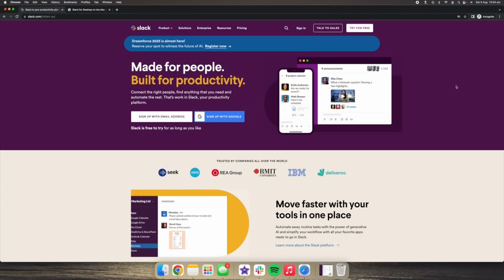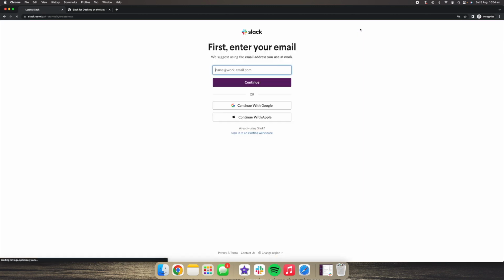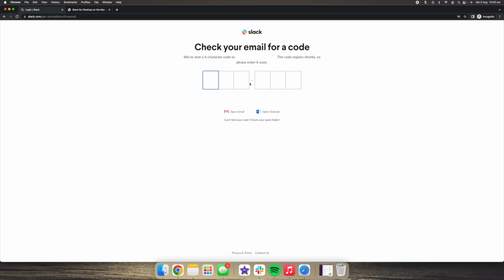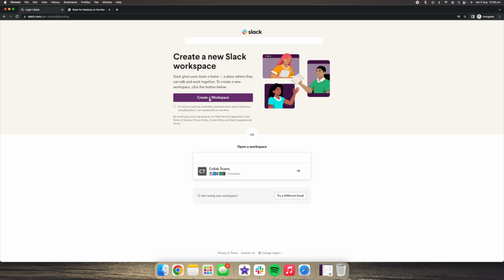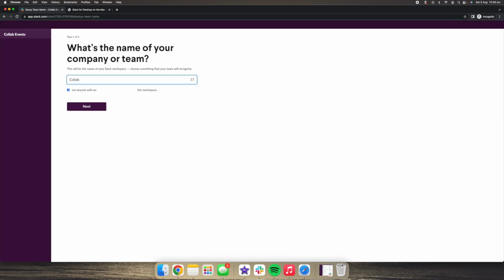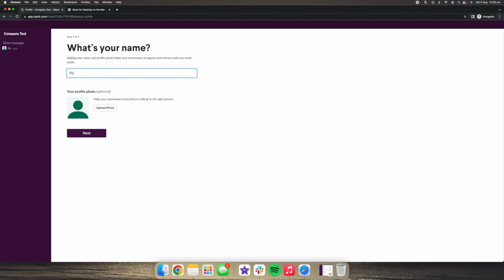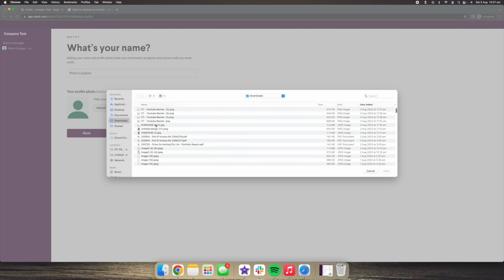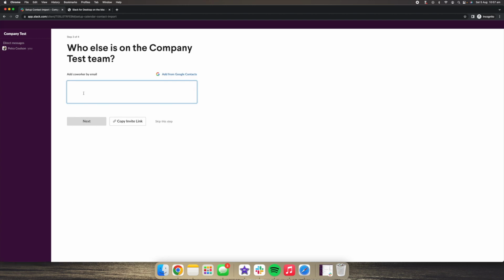Setting Up Your Business Slack Account in Minutes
Learn how to quickly and effortlessly set up your free Slack account for your business. This tutorial walks you through every step of the way.

Please comment if you have any questions or requests for future videos.